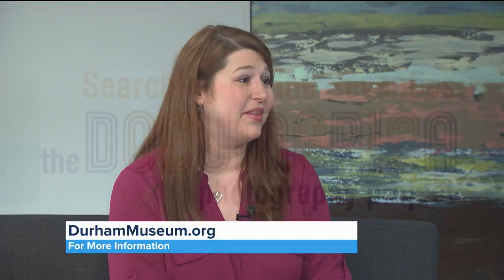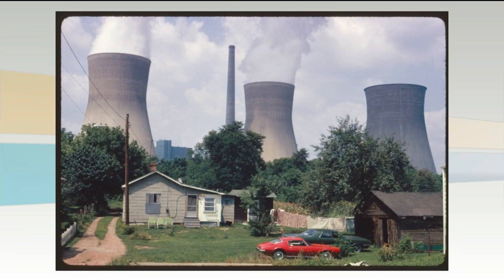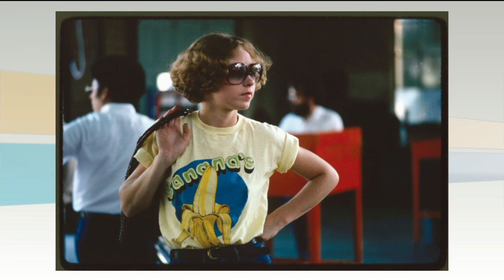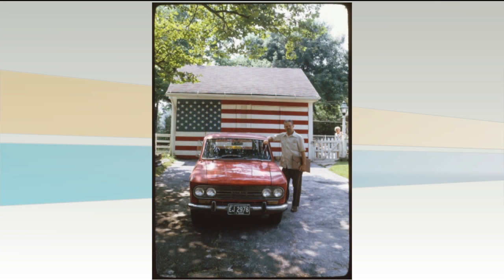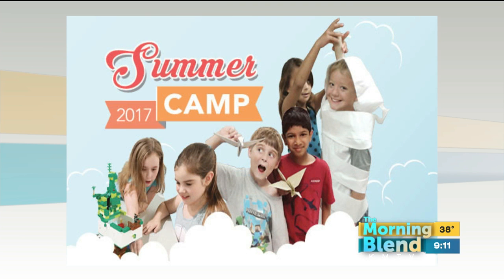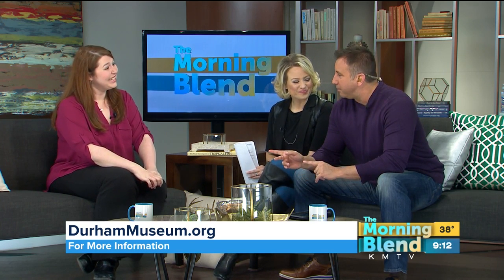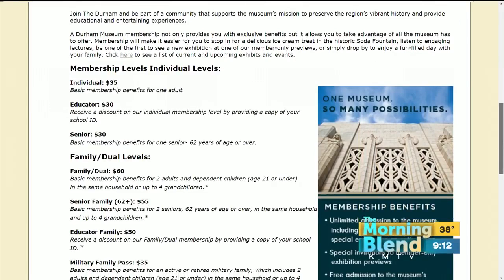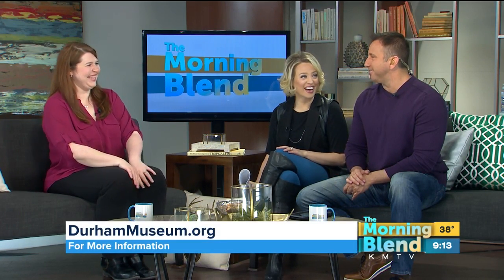The Durham Museum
The 1970s were more than leisure suits, platform shoes and disco. It was a decade that witnessed profound changes in politics, society and the economy.   Searching for the Seventies opens at The Durham Museum next month.  We'll get a preview and hear about the local contributions!